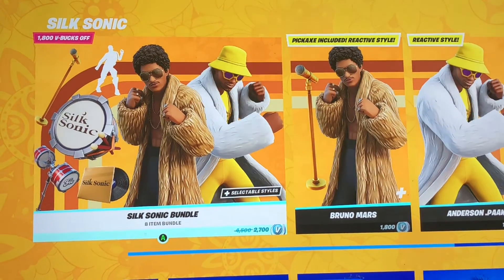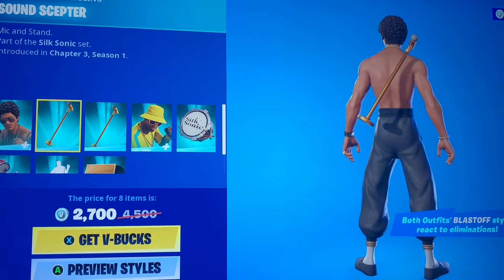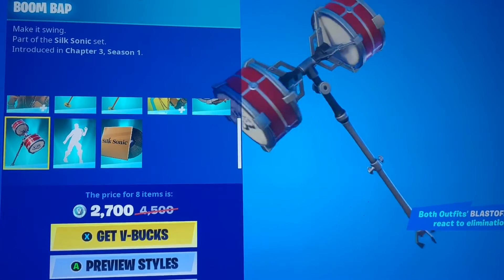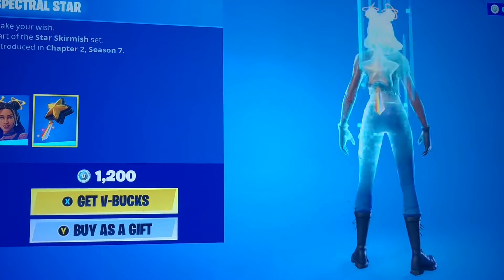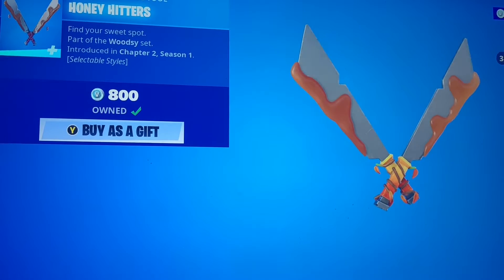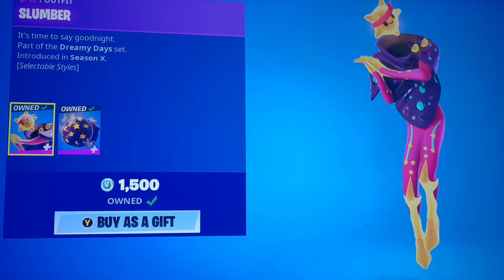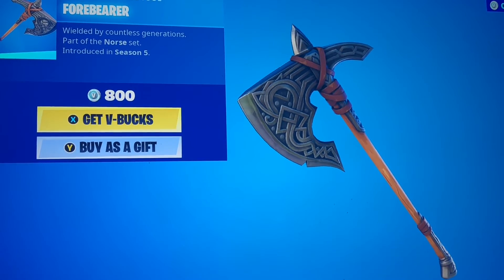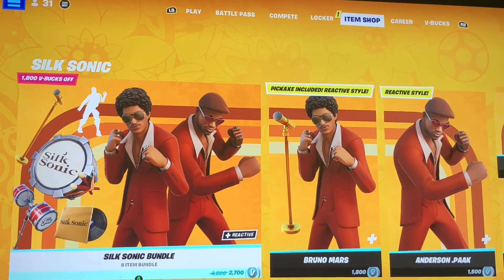Item shop (feb.10.2022)